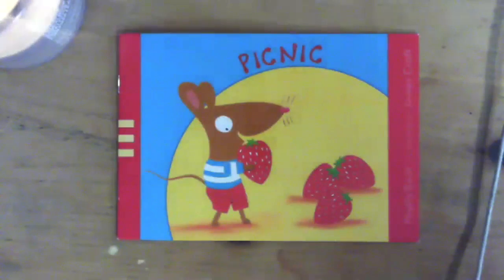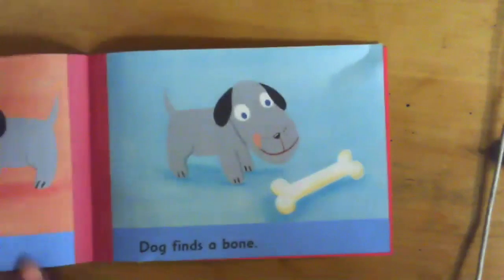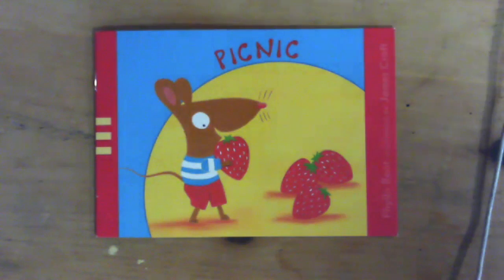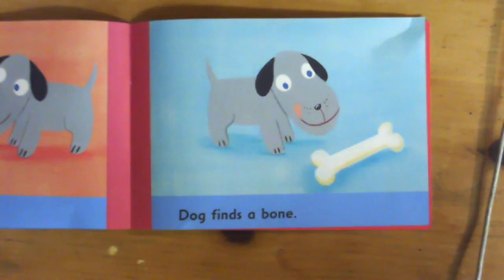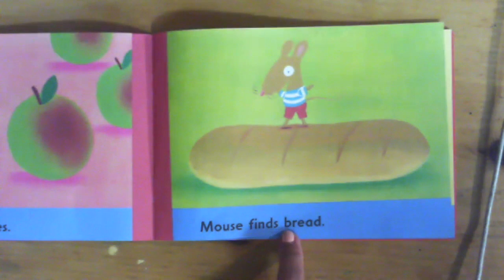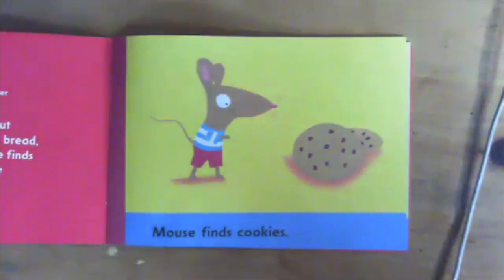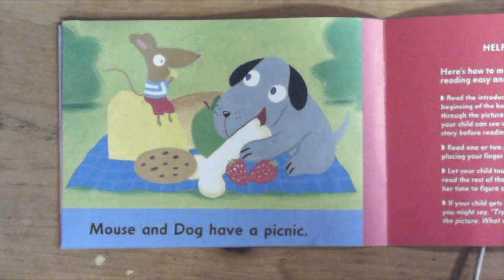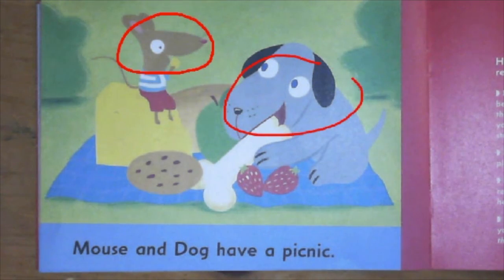Picnic (Guided Reading: Level B)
Students will read Picnic (Guided Reading: Level B) and focus on identifying the first sound in a word and connecting it to a letter